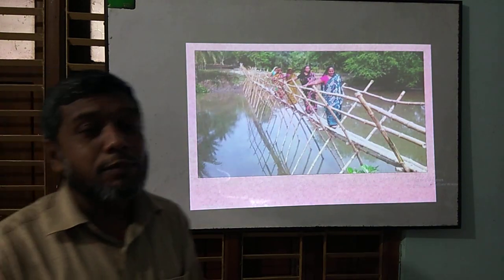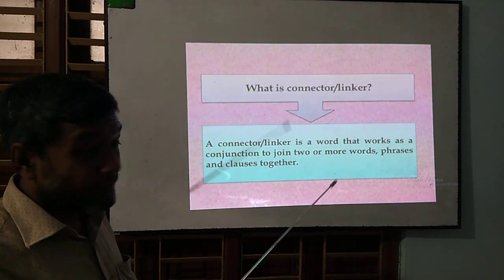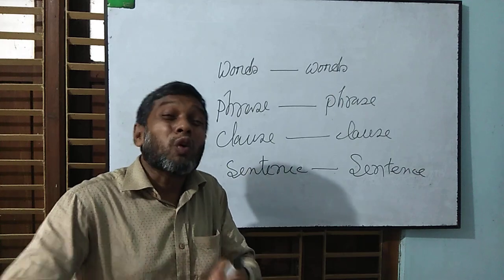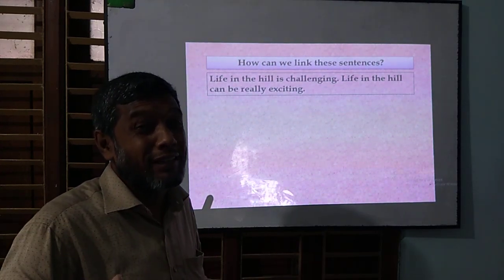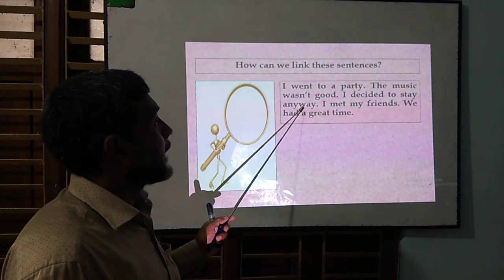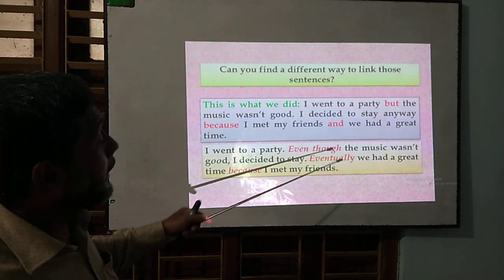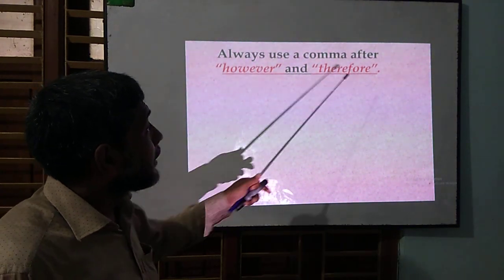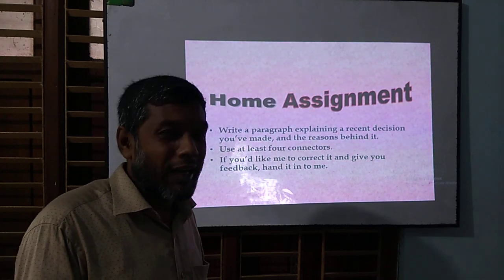Md. Abdul Motalab Senior teacher Police Lines School and College, Rangpur.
Class: Nine And Ten
Subject: English 2nd paper
Topic: Sentence connectors
Question number-10